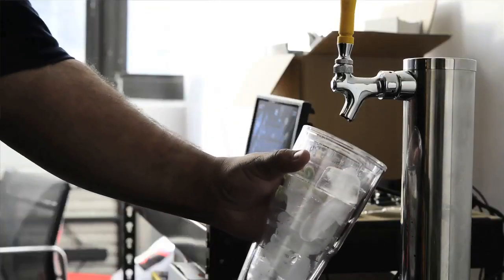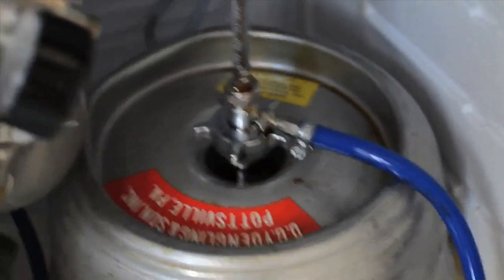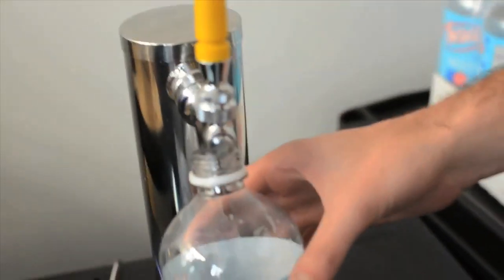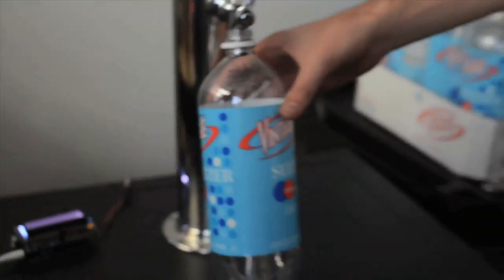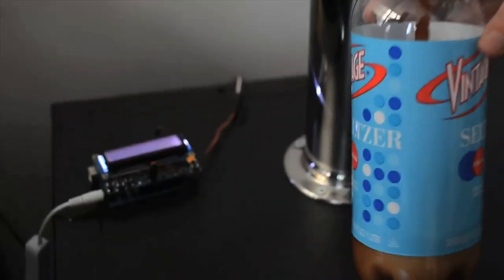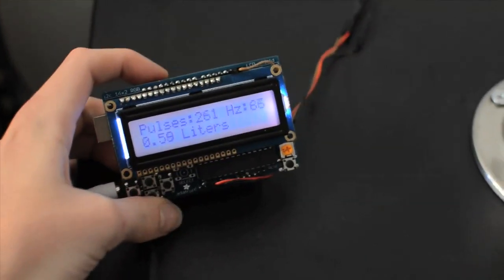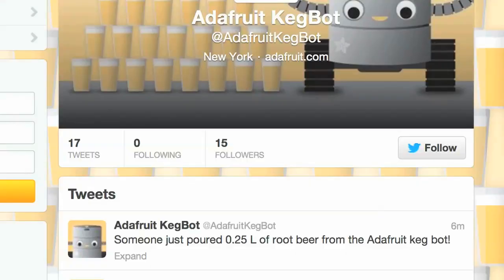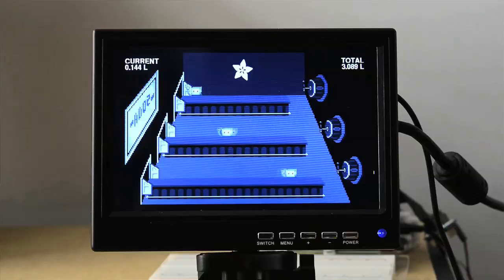Introducing the Adafruit Kegomatic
The Adafruit team adds electronics to a kegerator, and the Adafruit Kegomatic is born! Follow our drinks on twitter @AdafruitKegBot and check out the build details as we add more features